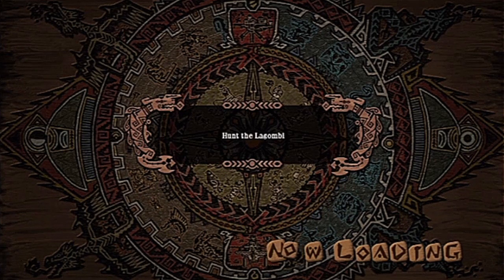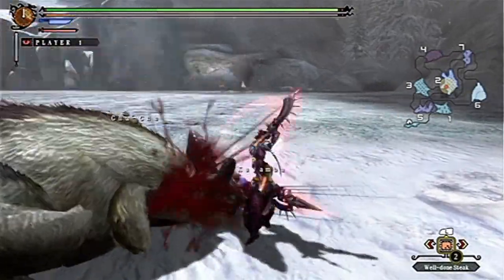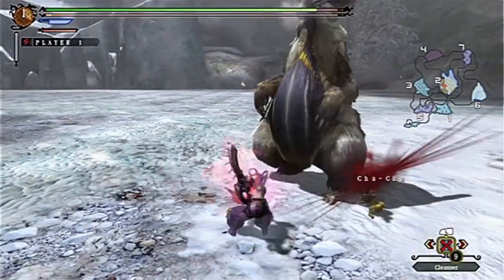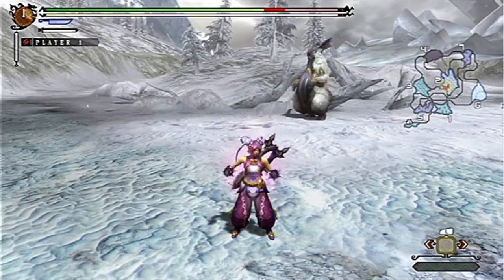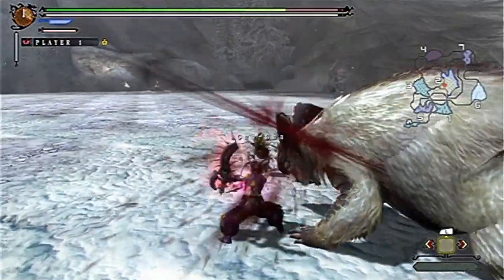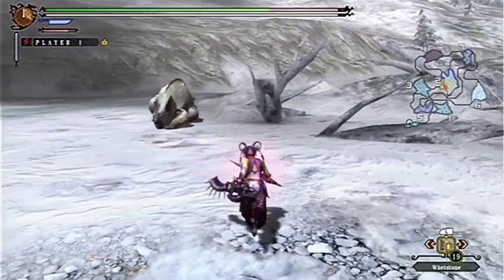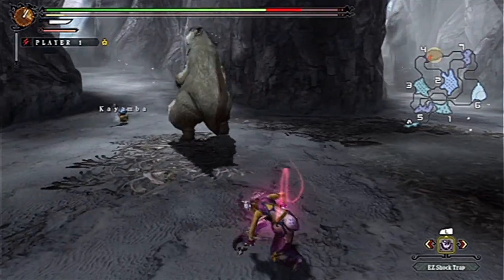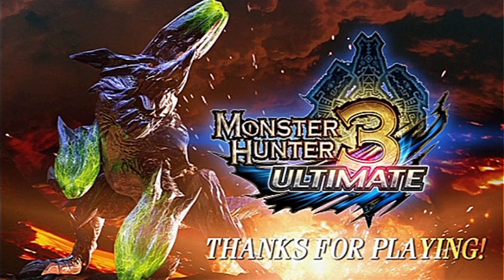MH3U Dual Swords Overview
Here's a quick overview with the Dual Swords in Tri Ultimate with Nahxela. Sit back and relax while he takes on the Lagombi in the MH3U demo and chats about the changes to the weapon from Freedom Unite to Portable 3rd/MH3U.